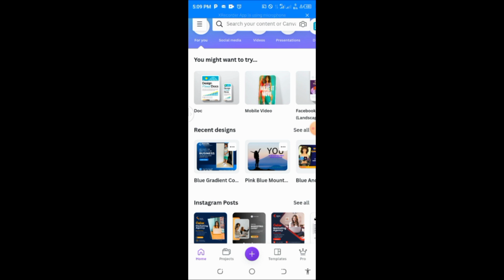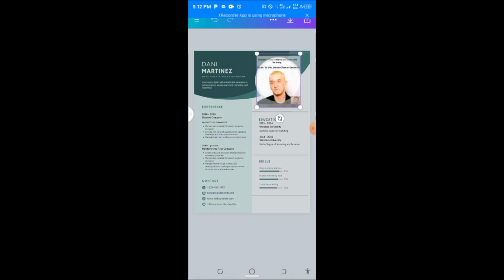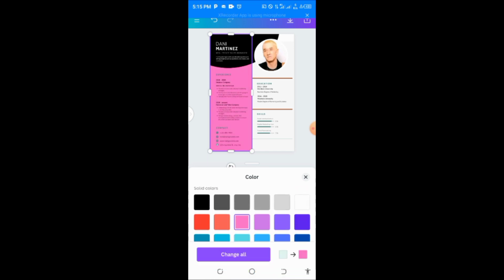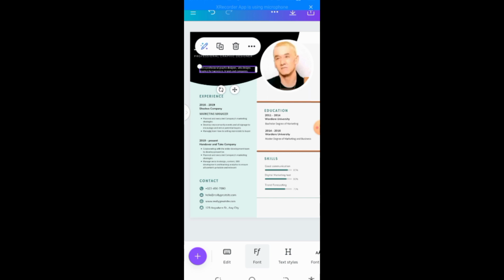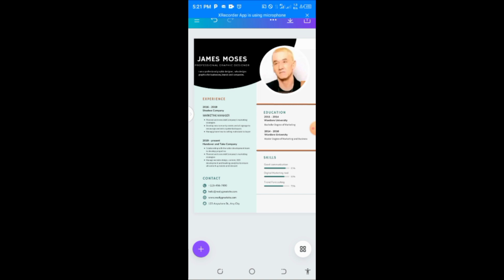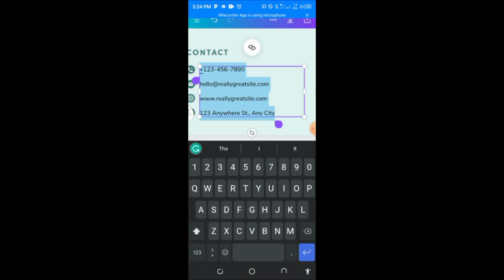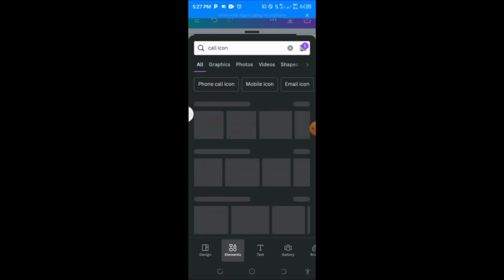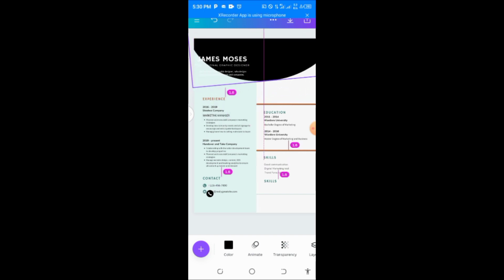How To Make A Resume In (2024) | Step By Step | No Work Experience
This video is about how to Make a winning Resume In 2024 with no work experience.
It is detailed enough and covers everything you need to know to start making a Resume for yourself or for your friends or offer it as a service.

After watching this video you will be able to make a Resume for yourself even without work experience.
So, if you want to apply for a job and don't know how to go about the Resume you will need, then don't worry again because after watching this video on how to make a winning Resume in 2924, you will be able to do it yourself.